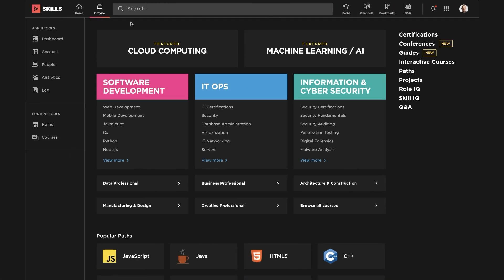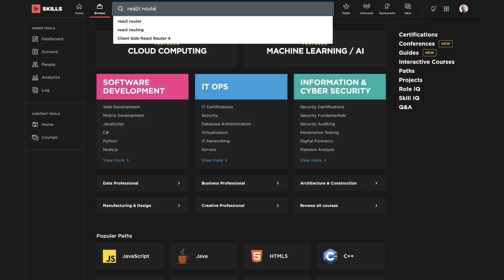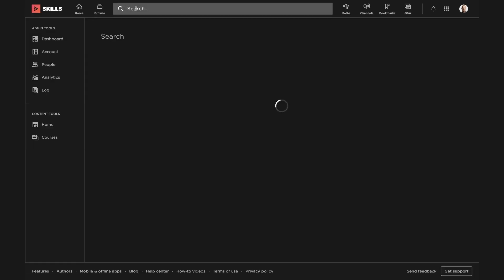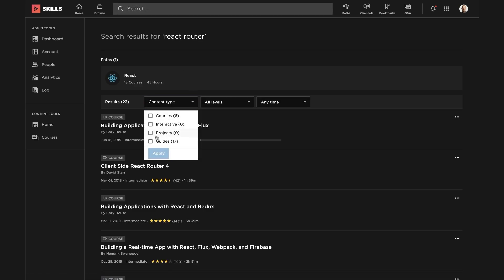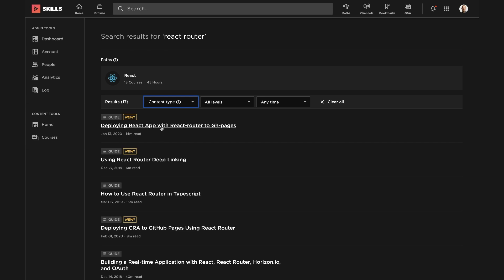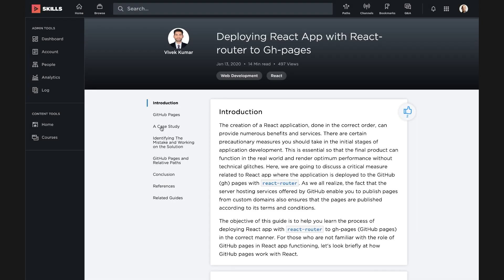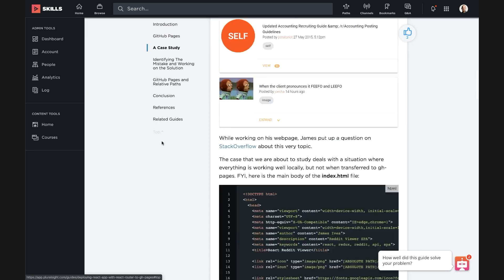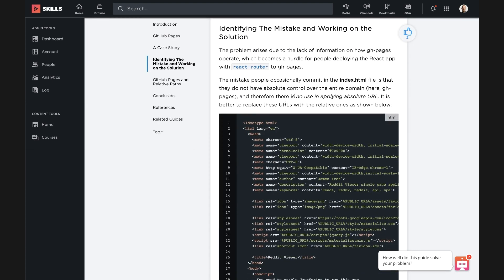Find answers faster with searchable guides: Pluralsight Guides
With 800+ searchable articles written by industry experts, guides help you solve your technical problems faster. Lindsay Bayuk, VP of Portfolio Marketing at Pluralsight, shows you how to leverage this new platform experience today.